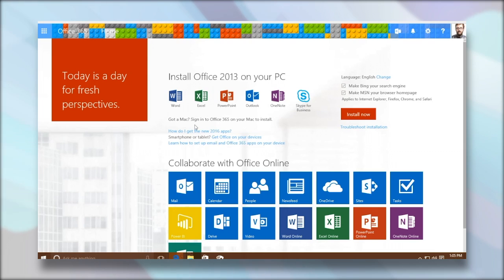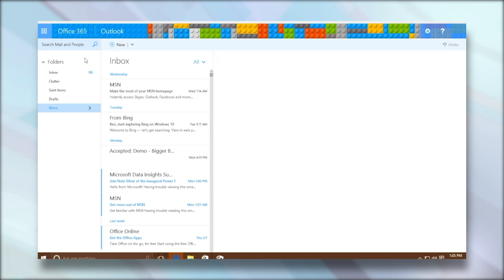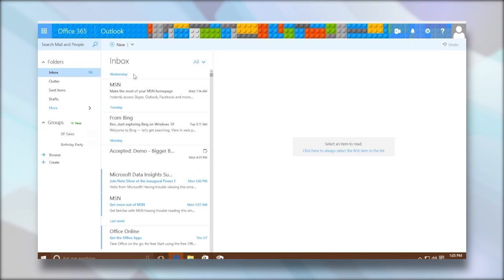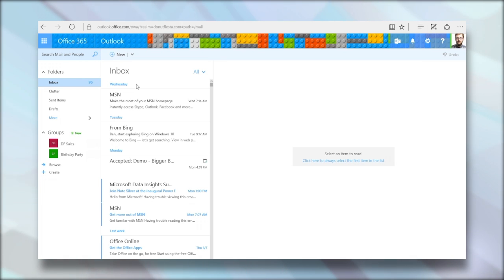Sneak Peak: Microsoft Office 365 Email Basics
"How is Outlook 365 different from Outlook 2016?"